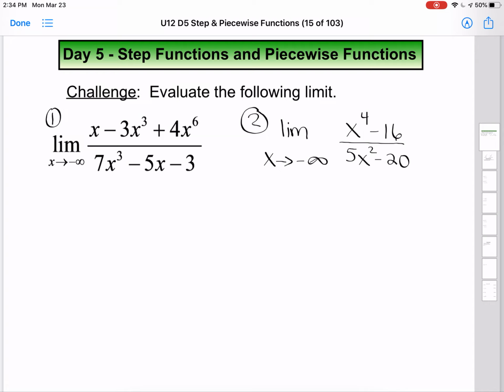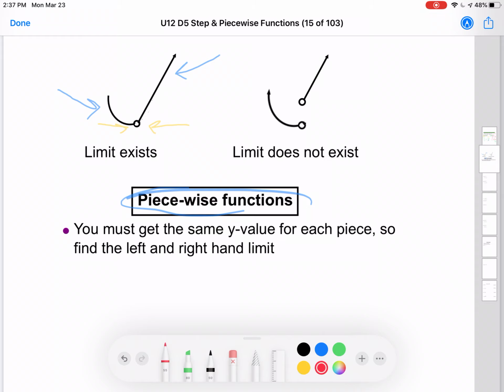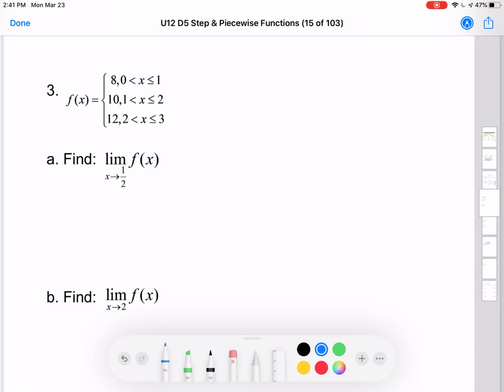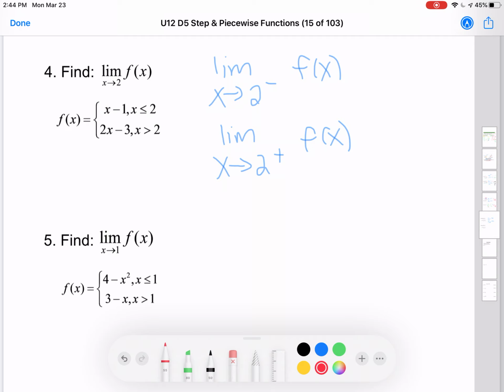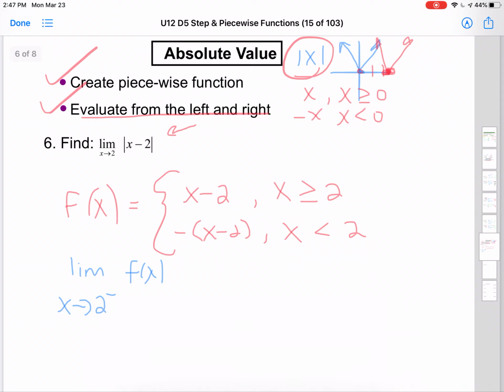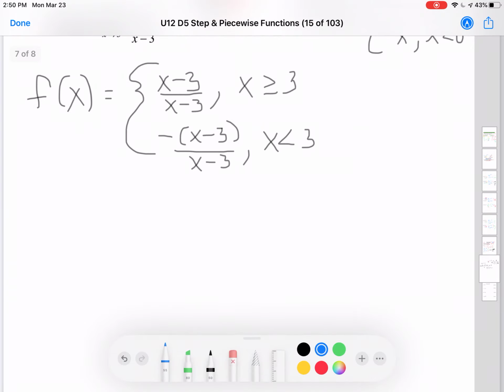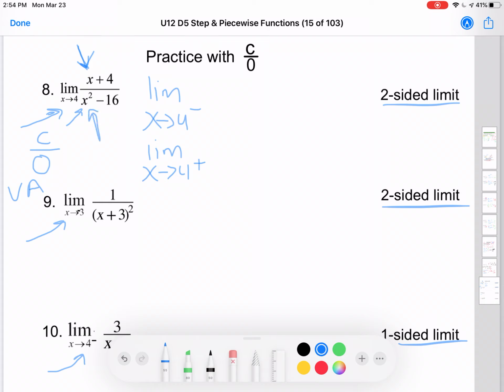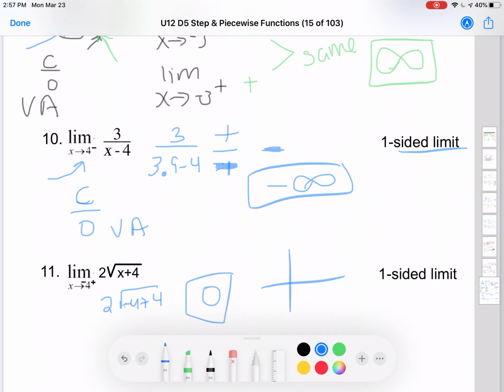U12 D5 Video link